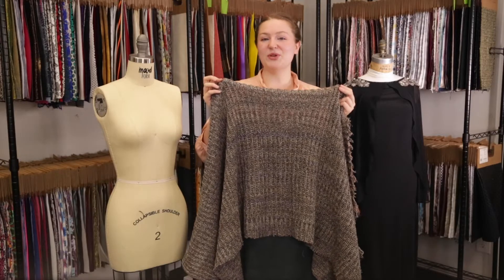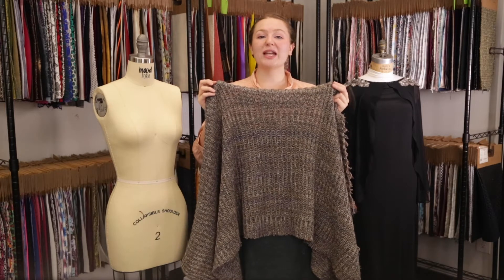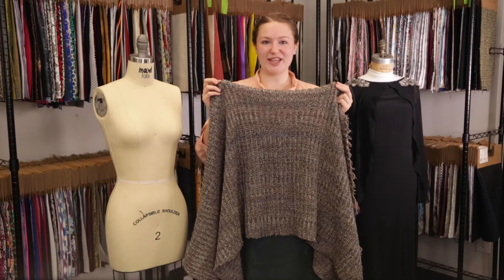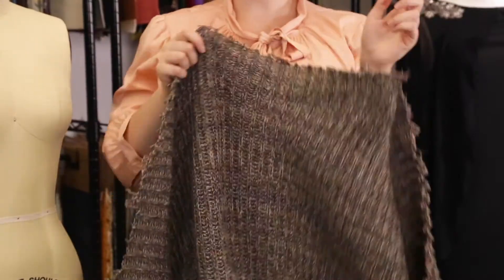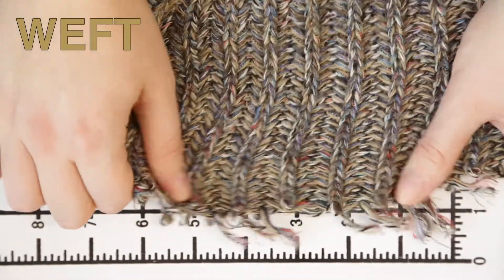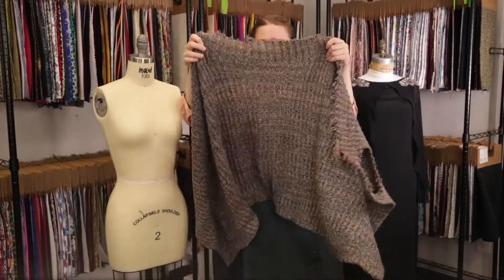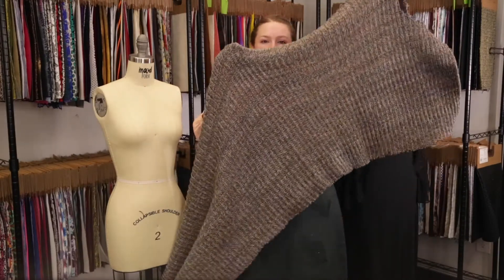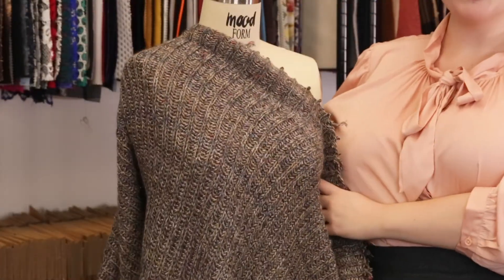Mood Fabrics 324459 Italian Taupe and Blue Chunky Wool Knit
Our Taupe and Blue Chunky Wool Knit is as chunky and couture as they come! Featuring multicolored flecks in a predominantly taupe and blue wool base, this extra-chunky knit has a heathered look. With a soft, easy hand and a flexible drape, this fabric is a fantastic choice for long cardigans, ponchos, oversized sweaters, and more. Note that it is slightly translucent, so a lining may be added for opacity if desired.
Color Family Brown, Blue
Content Wool, Acrylic
Care Instructions HOW TO CARE FOR WOOL FABRICS:

These care instructions given are for Wool Fabrics in general, however, Mood Fabrics does not accept responsibility for fabrics that are incorrectly laundered/damaged by following these instructions. Customers must test a swatch before laundering any fabrics at home to avoid damaging the goods.
Pantone Color COOL GRAY 10 CP, 7531 CP, 7539 CP
Returnable No
Categories
All / Fashion Fabrics / Stretch And Knits / Wool Knit